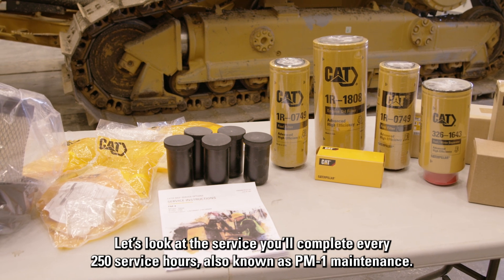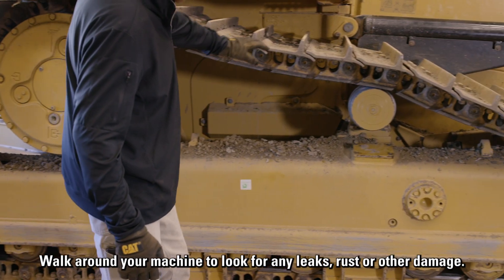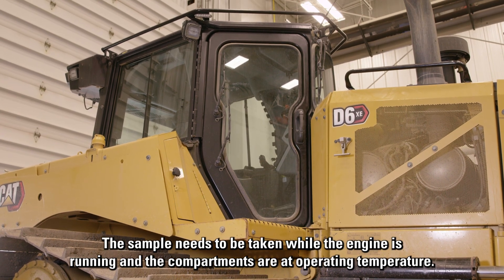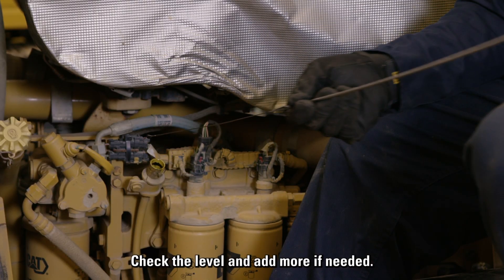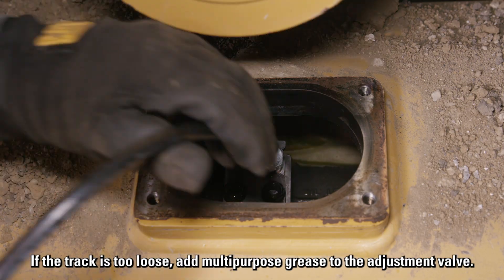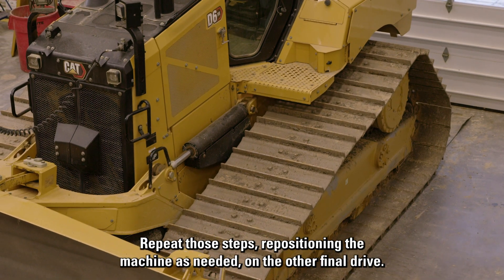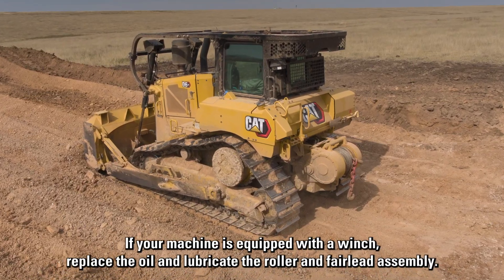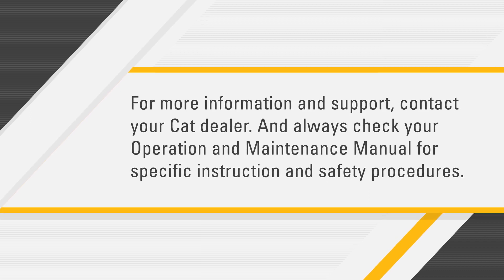How to Do 250-Hour Maintenance on Your Cat® Equipment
When it comes to completing all the 250-hour maintenance on your Cat® equipment, Caterpillar wants you to feel prepared to do it yourself. And this video shows you what you need to know!

00:00 Introduction
00:22 Prepare for service
01:19 Check electric system
01:53 Check/adjust track tension
02:18 Check final drive and pivot shaft oil
03:14 Serpentine belt, winch

Need parts for this maintenance?

And find out more about Self-Service Options for your machine

Now that you know how to complete all the 250-hour maintenance on your Cat equipment, what other maintenance tips would you like to see?